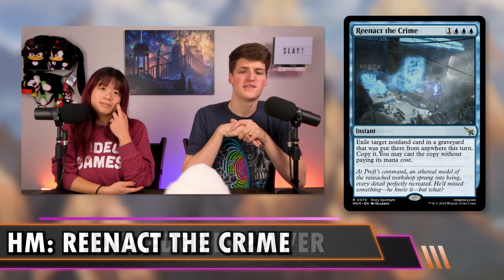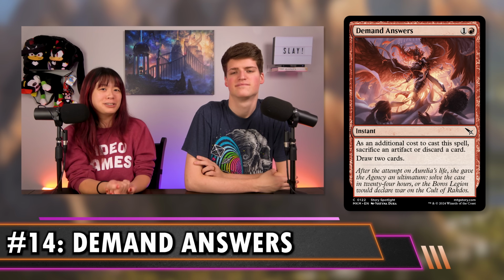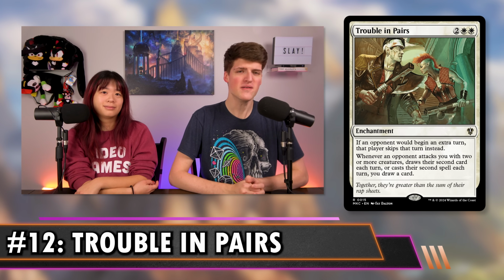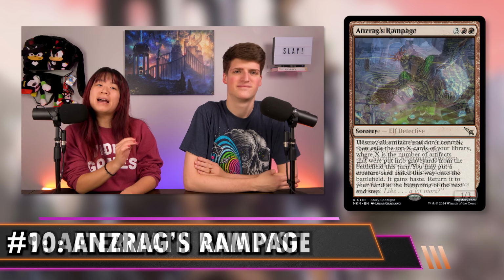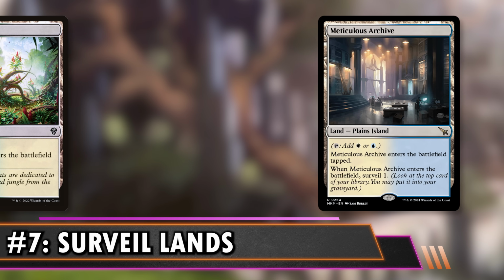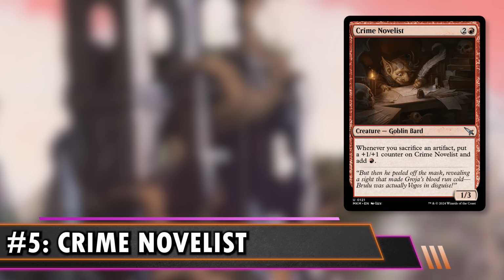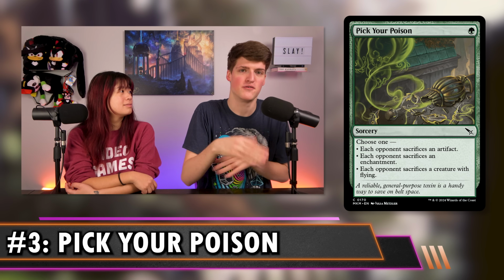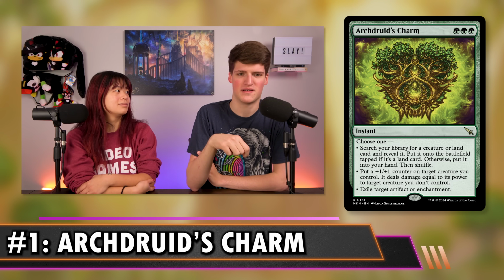Top 15 Must-Have Commander Cards From Murders at Karlov Manor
These are the BEST Commander cards from Karlov Manor! We go over the top 15 from the set: all cards worth keeping your eyes on!

Sign up for whatnot using our link and get $15 to spend on whatever you want!